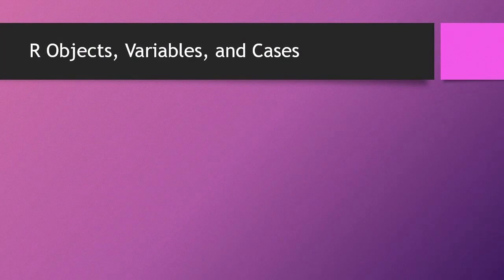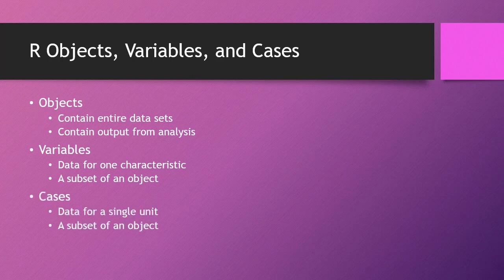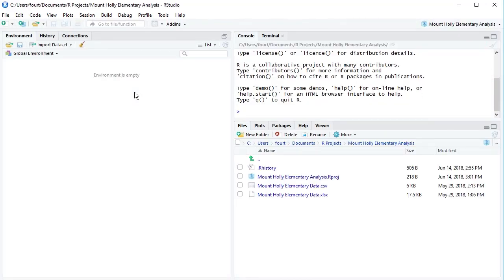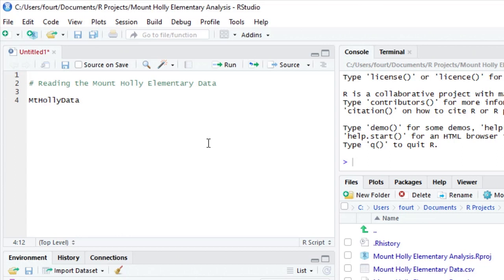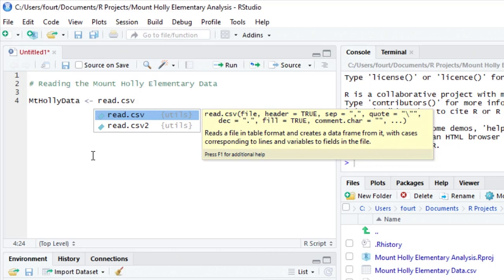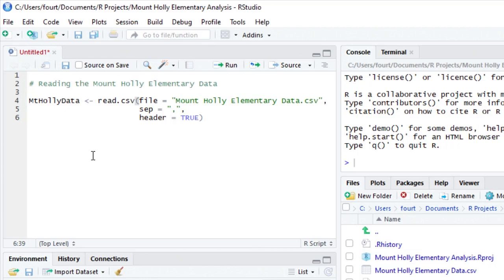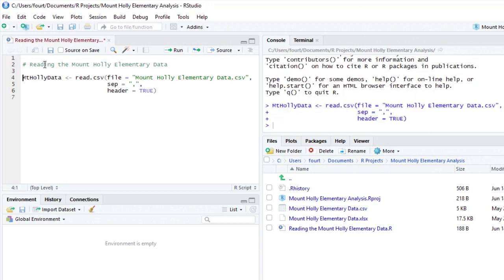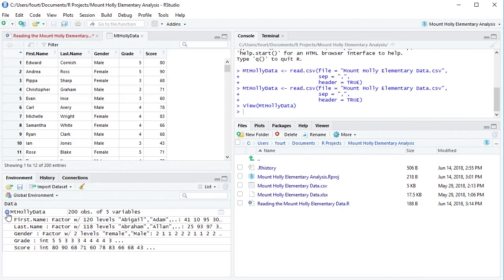Reading Data into R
In this video I show how we can use the read.csv function to read data from a CSV file into R. If you have watched previous videos, you know that the steps for working with data begin with entering data into a spreadsheet and saving the spreadsheet as a CSV file. The next step is to get that data into R. When we read in the data, we have to consider our "container" in R for keeping that data, so I also discuss three primary data types: objects, variables, and cases.

The data must be stored in a CSV file in order to follow along and read them into R.

You are welcome to load it into your project. Better yet, follow along and create the script yourself!